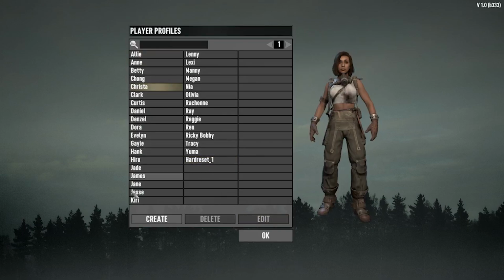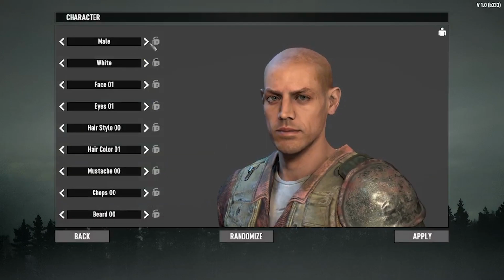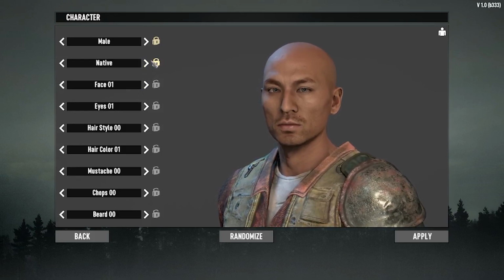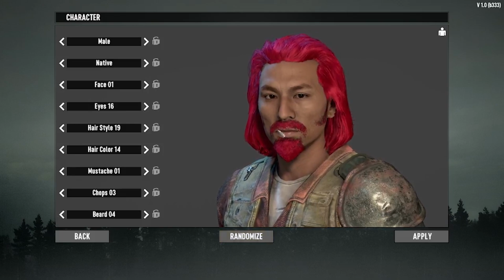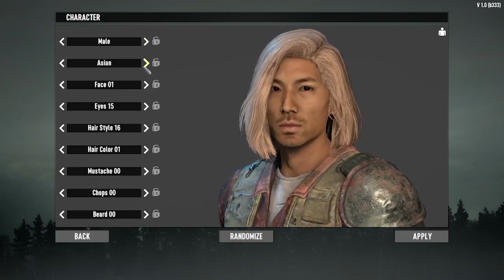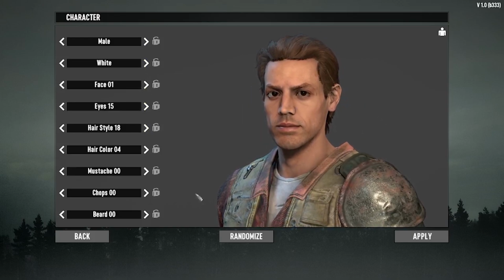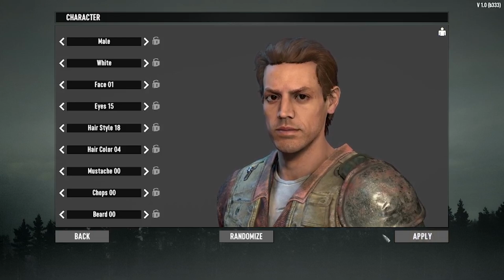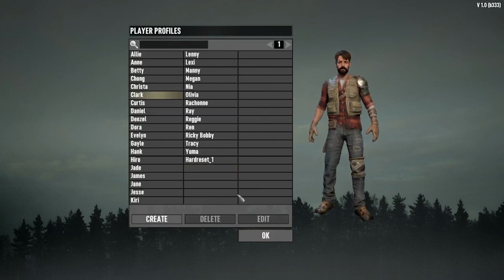How to Make a Character Profile in 7 Days to Die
Creating a character profile in "7 Days to Die" allows you to personalize your gameplay experience by customizing your character's appearance, skills, and attributes. This guide will walk you through the steps to create and manage your character profile, ensuring you start your survival adventure with a character that suits your preferences.

How do I create a new character profile in 7 Days to Die?
How do I customize my character’s appearance in 7 Days to Die?
How do I allocate skill points in 7 Days to Die?
How do I set my character’s attributes in 7 Days to Die?